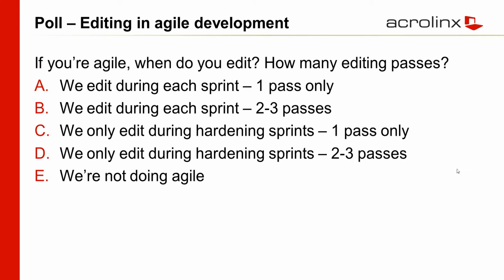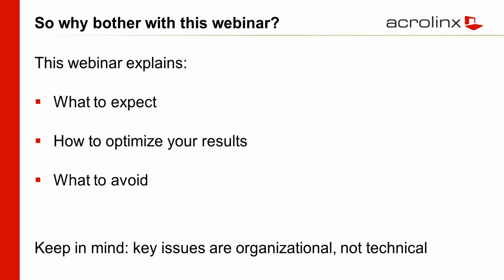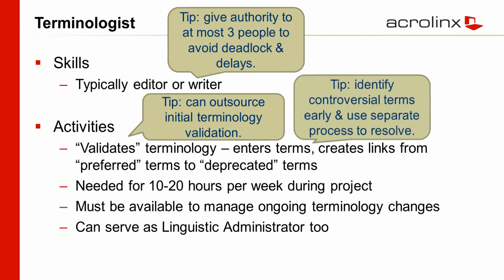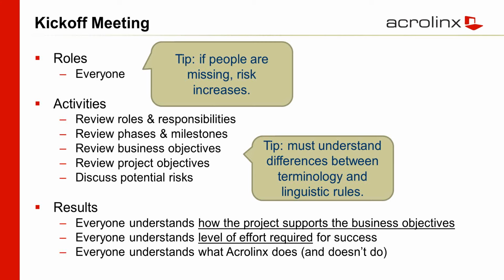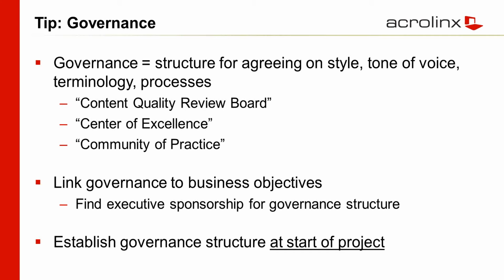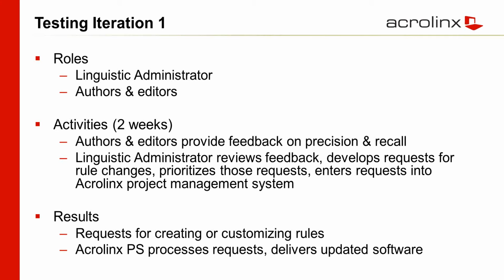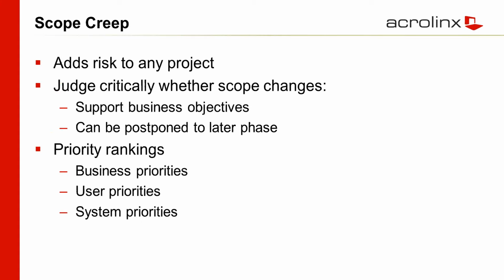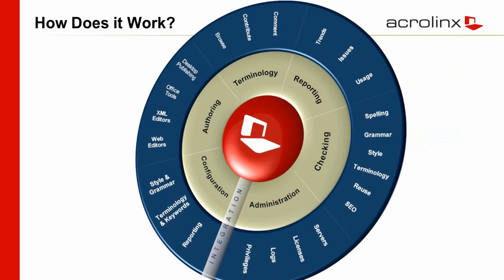Planning for a Successful Implementation of Content Optimization Software